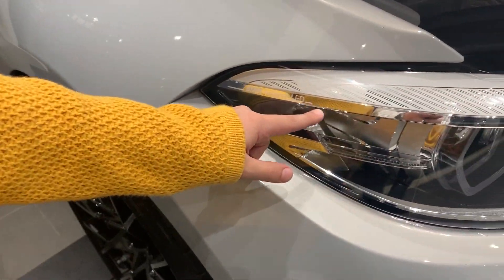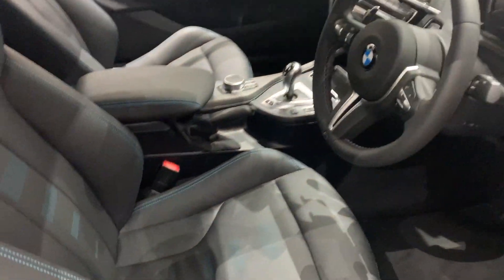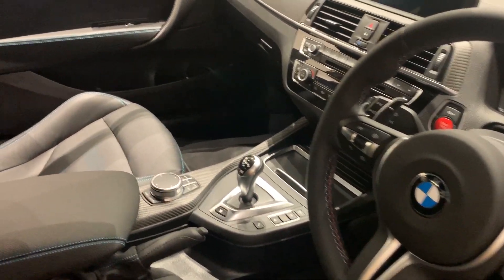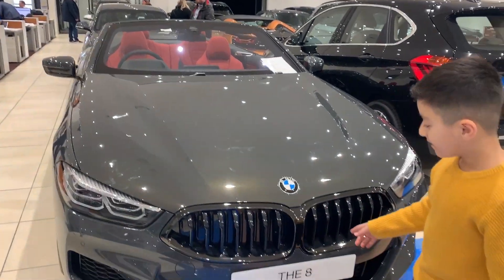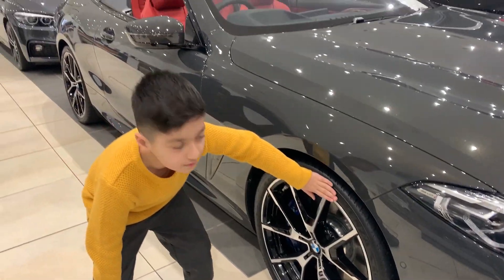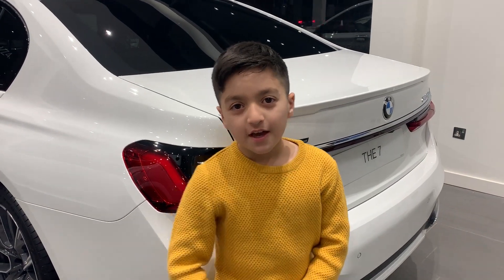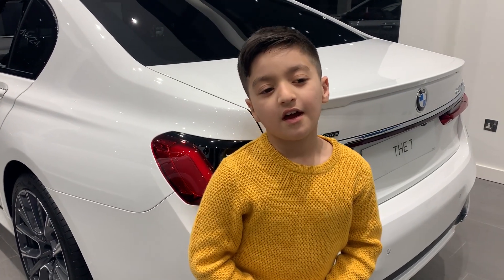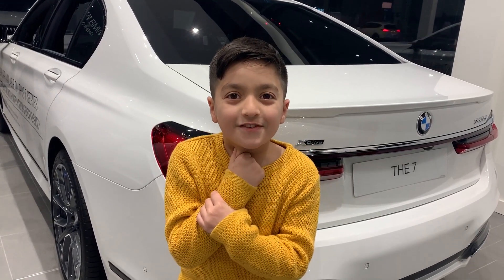BMW M2 Competition - BMW 840i Convertible - Review